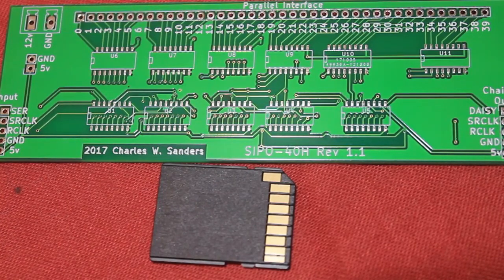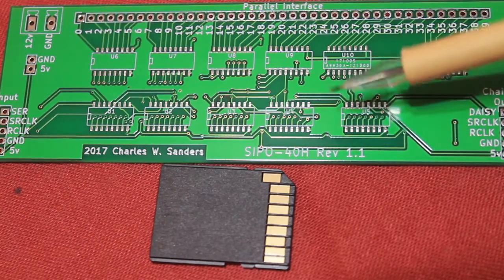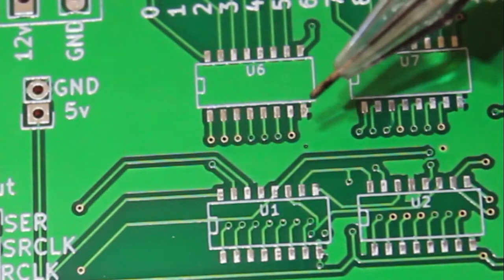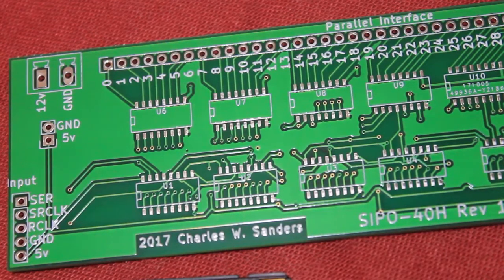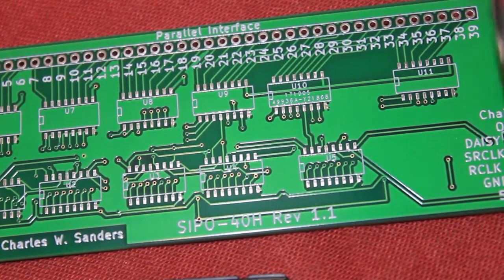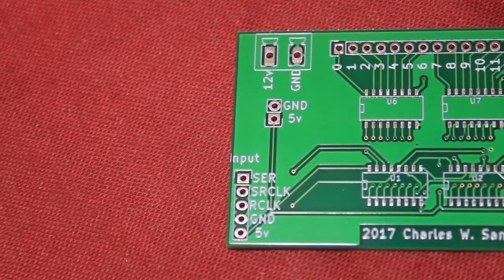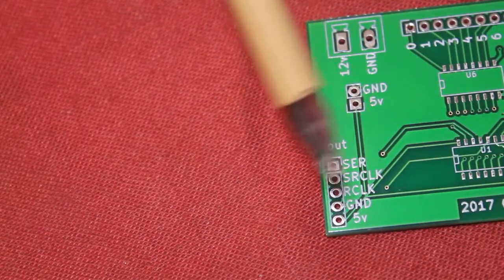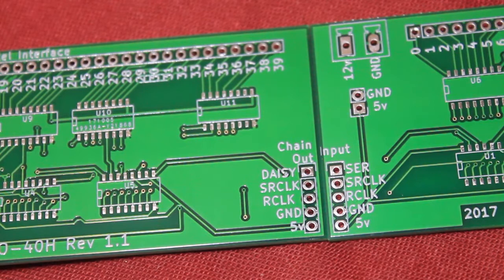My PCBs from JLCPCB have Arrived!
After chasing down the DHL van, the pcbs I ordered  from EasyEDA (JLCPCB) are finally in my hands. These modules are to be a chainable I/O expansion and driver for arduino. They have cost me 11.99USD for a 10 pack, making them quite cheap at 1.19USD a piece, although in quantities of 100 they can be had for 44c a piece. I am waiting on components